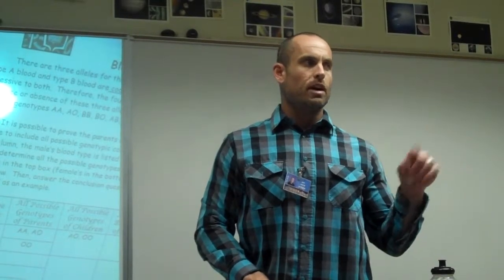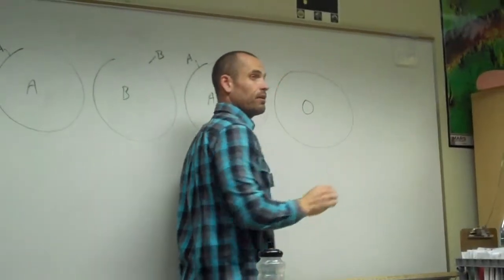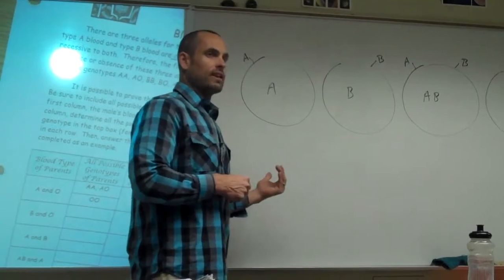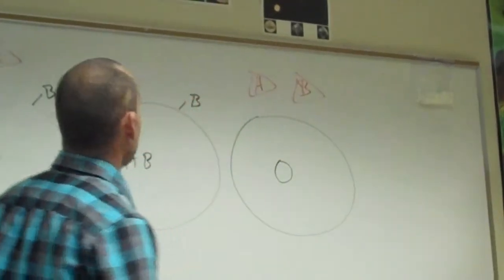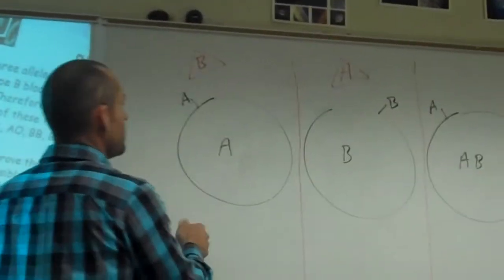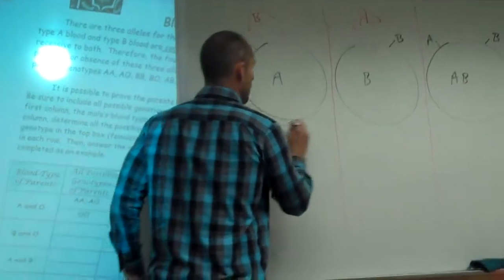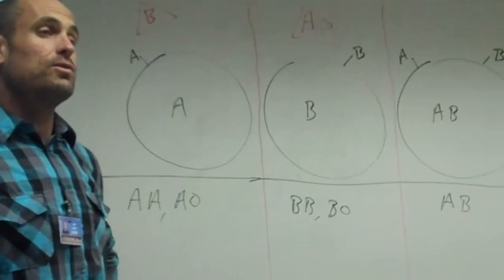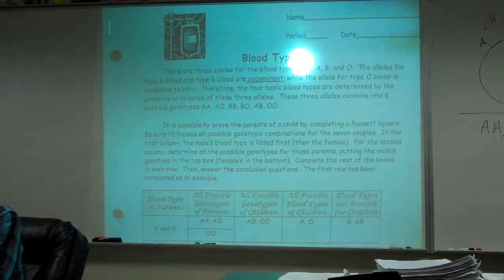Blood typing lecture part 1